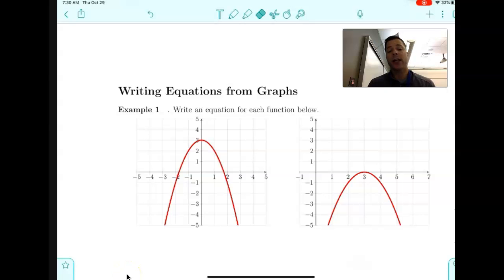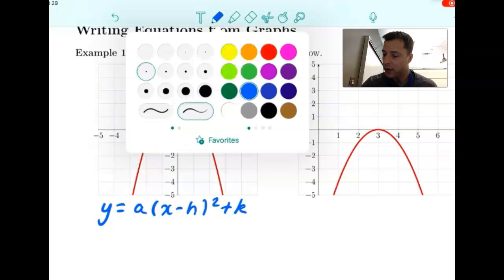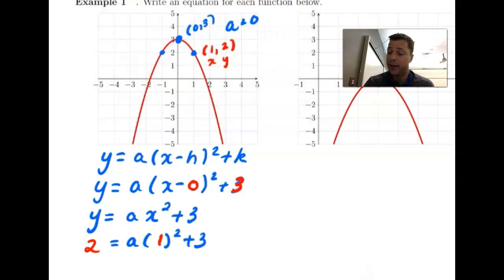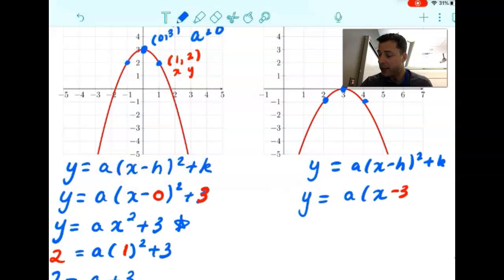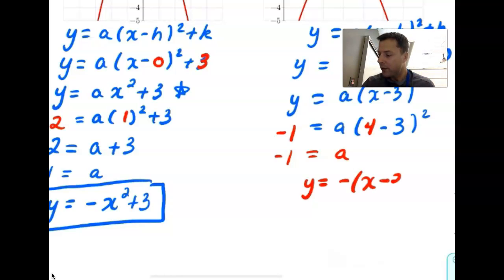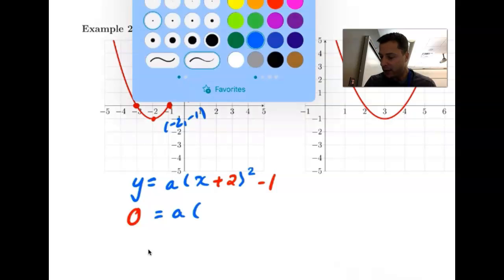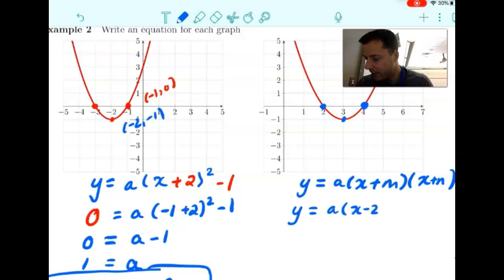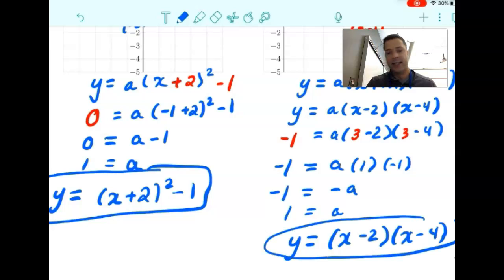Writing Equations of Quadratic Functions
This video shows students how to write the equation of a quadratic function in vertex form. At the end of the video, I show students how to write an equation in factored form.